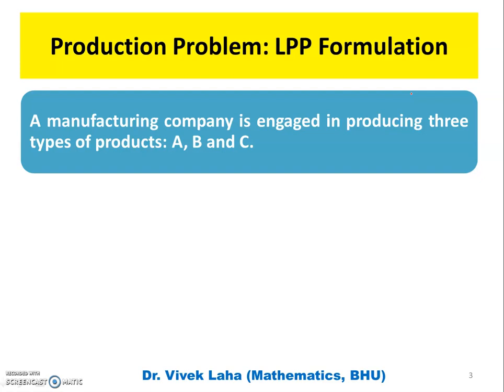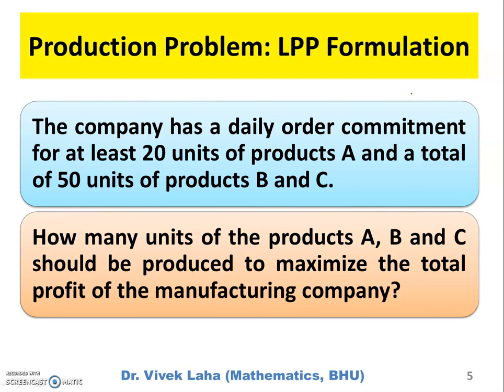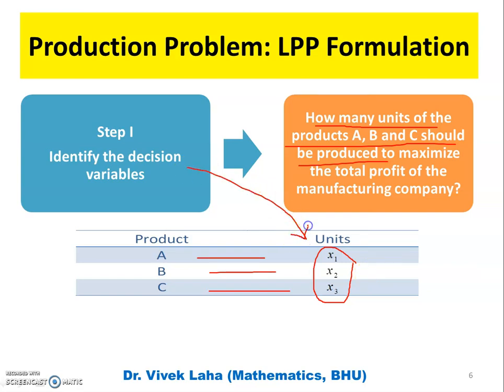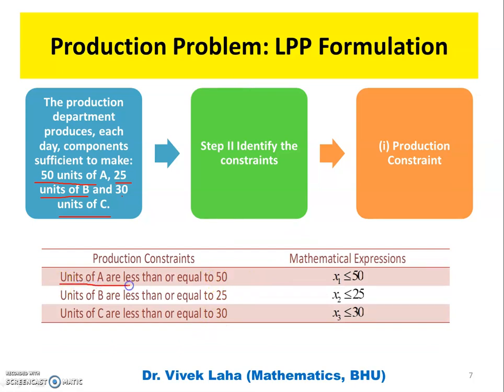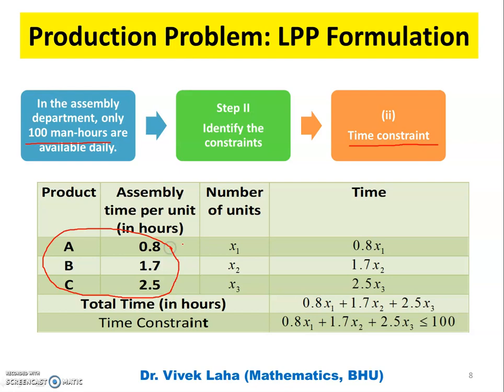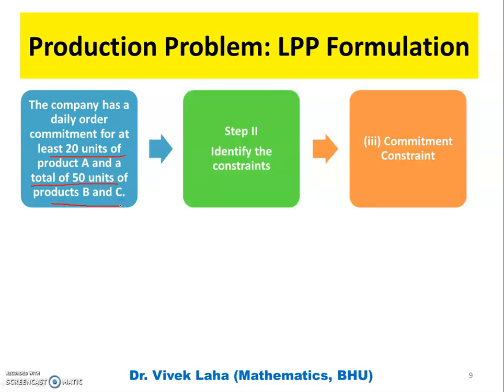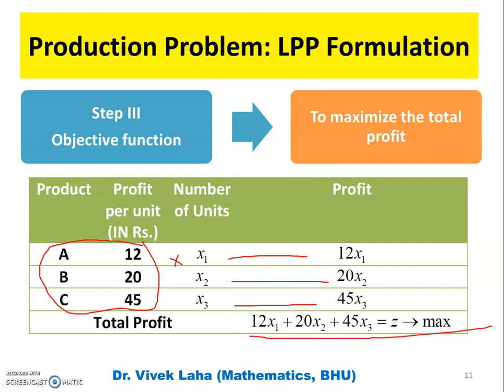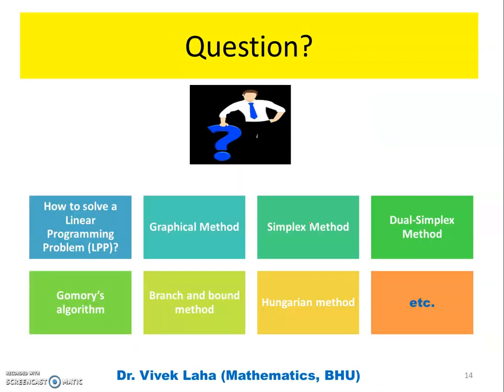Operations Research || OR1 || Mathematical Formulation of a Production Problem